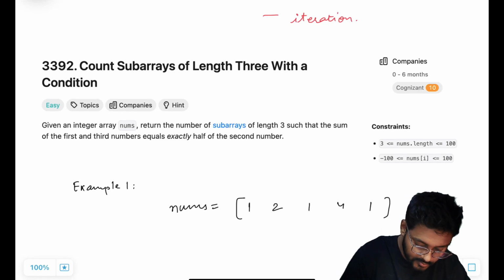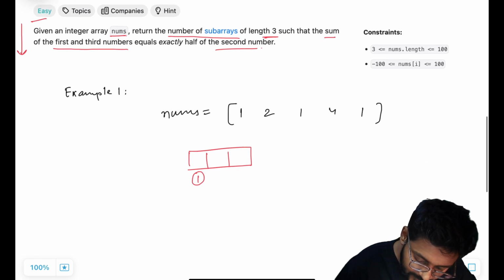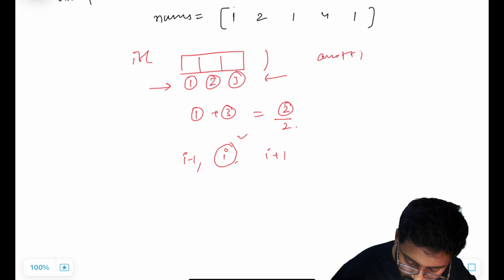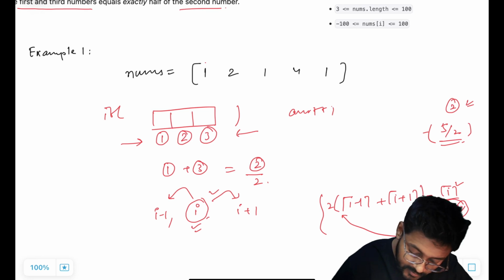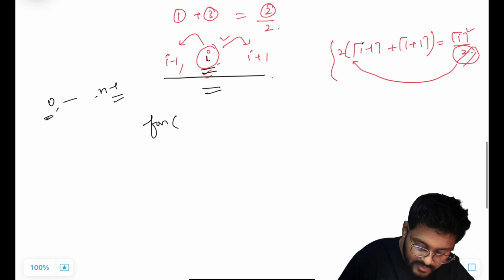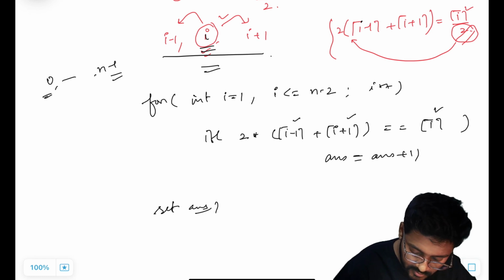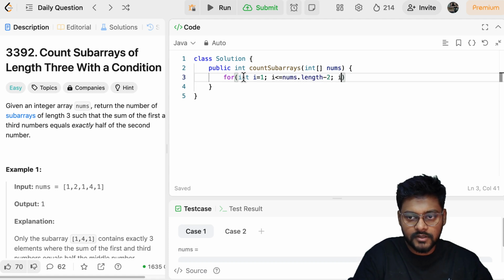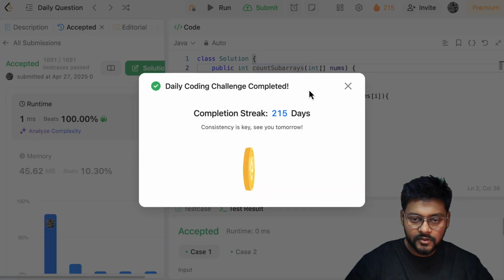LeetCode 3392 Count Subarrays of Length Three With a Condition | Very Easy | Asked in Cognizant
In this video, we solve LeetCode Problem 3392: Count Subarrays of Length Three With a Condition.

We discuss the intuition, approach, and implement an optimized Java solution with clear explanations.
The goal is to count how many subarrays of length 3 satisfy the given mathematical condition.

✅ Simple and efficient single-pass solution

📌 Video Overview:
Dive deep into the solution for the LeetCode challenge titled '3392: Count Subarrays of Length Three With a Condition'. Whether you're kickstarting your coding journey or aiming for roles at tech giants like Facebook, Amazon, Apple, Netflix, or Google, this tutorial is tailored for you. We'll break down the problem step-by-step, ensuring clarity and understanding.

📌 Chapters:
00:00 Understanding Problem Statement
21:26 Dry Run - Prefix Sum Approach
29:56 Coding